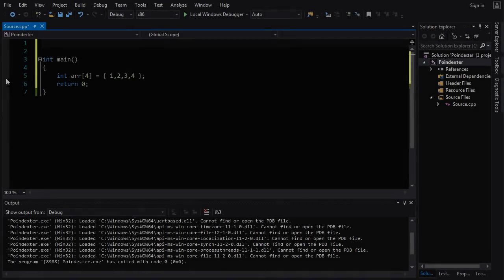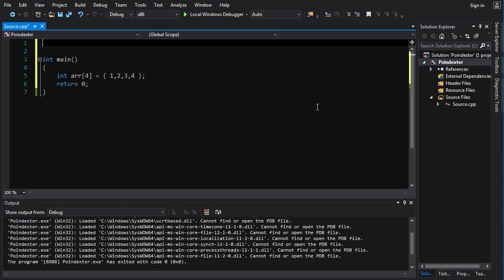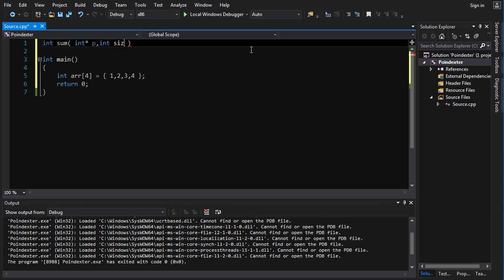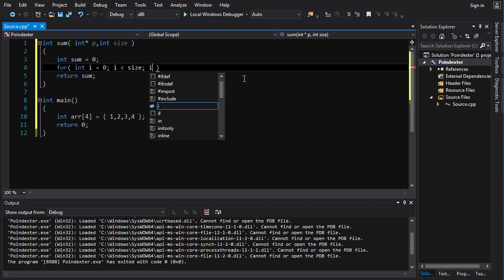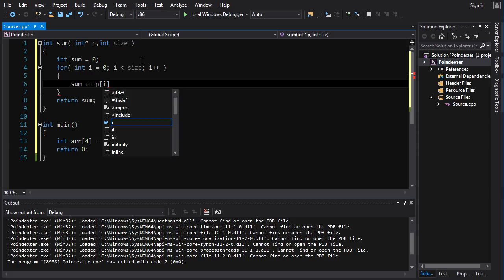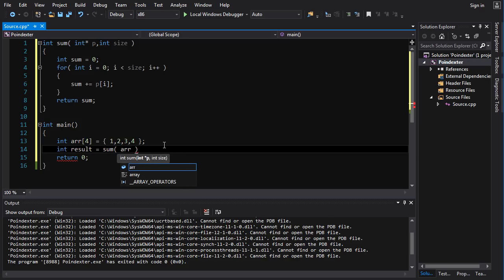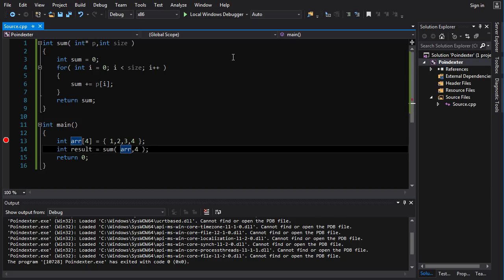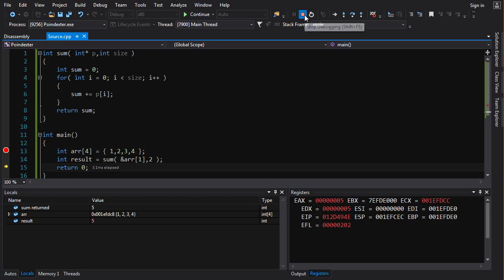|Homework 2.1| Intermediate C++ Game Programming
This is the solution to the homework problem given in Tutorial 2.1